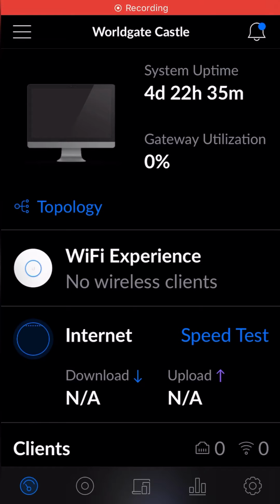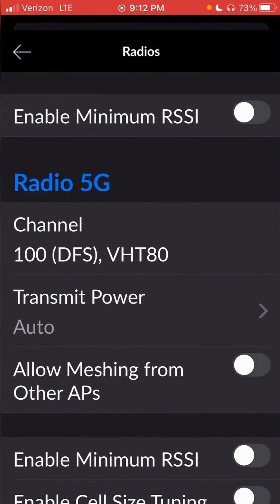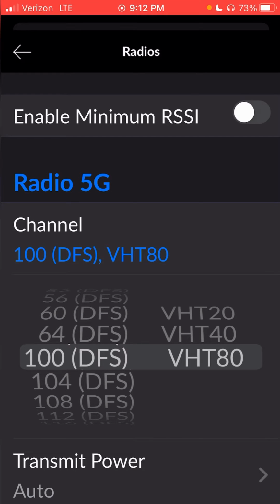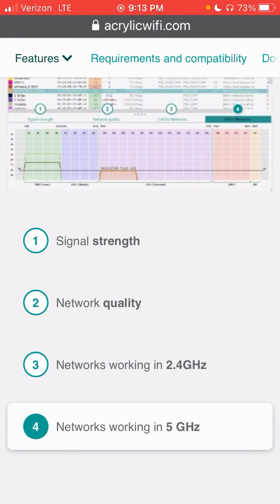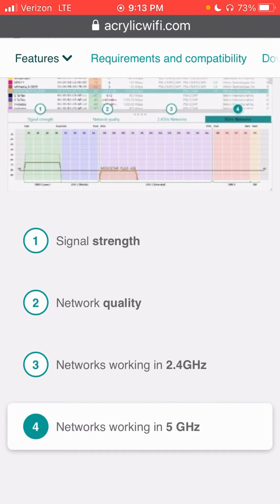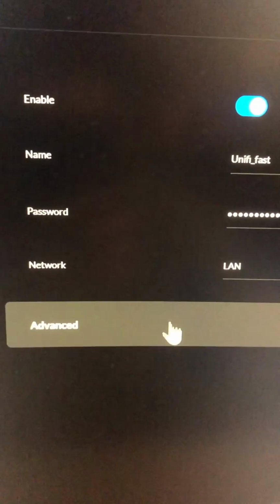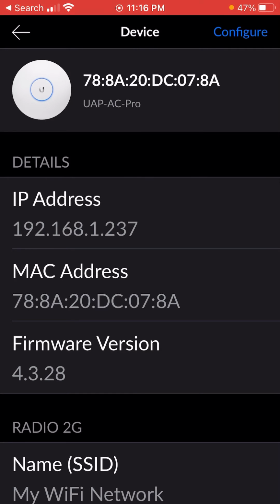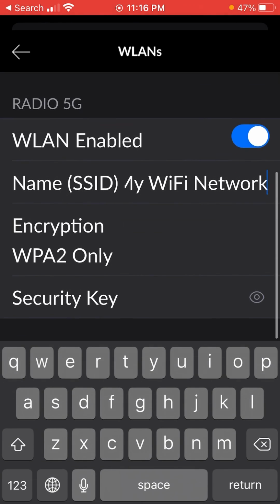Unifi AP Optimize (Speed Increase) Guide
This is a quick video I made to walk you through getting the MOST out of your Unifi APs. Often, I see people having issues of slow Wi-Fi performance so I show you 2 important steps you can do to help speed up your Wi-Fi.
1st step is to increase the Channel width of the 5GHz band.
2nd step is optional but highly recommended, I like to separate the 2 Wi-Fi bands because often enough, alot of Wi-Fi devices like to latch on to the older 2.4GHz band even if you are right next to the AP.